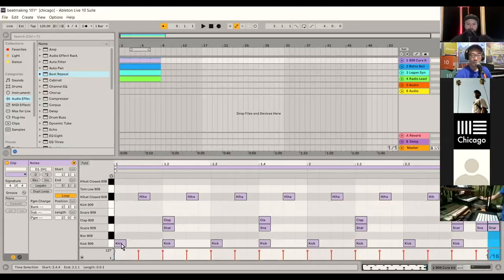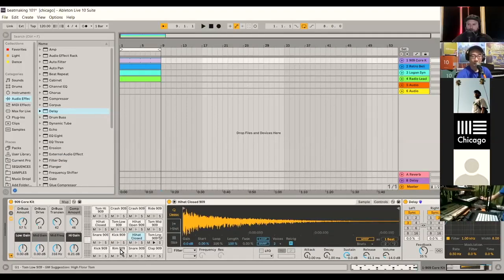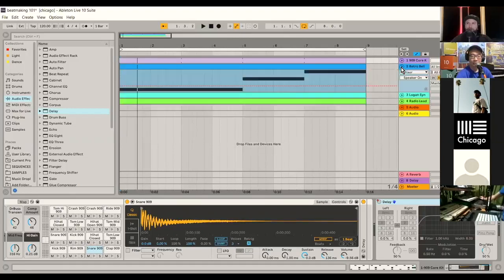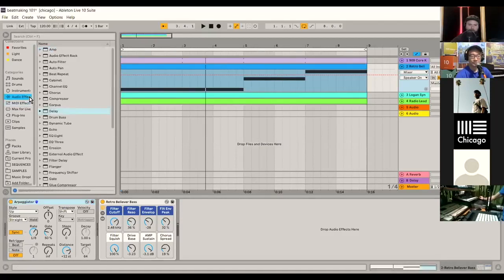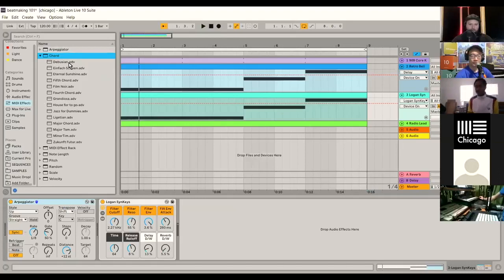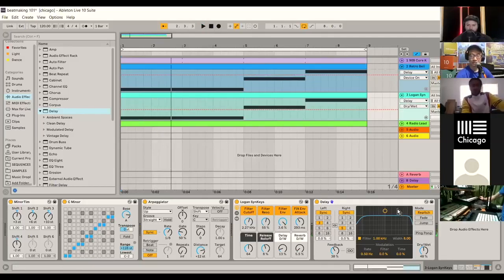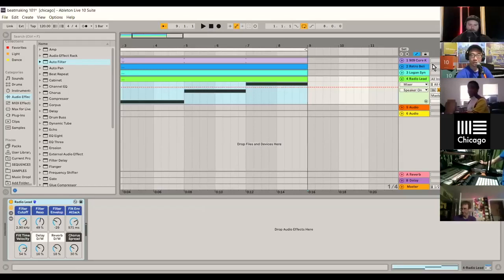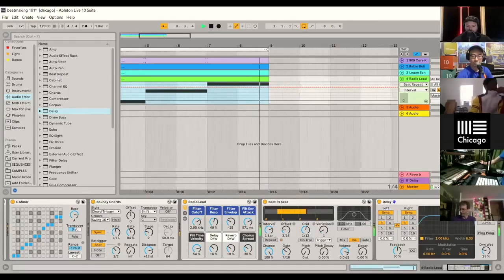Making Beats Better Audio Effects in Ableton Live 10 - Delay, Auto Filter, Beat Repeat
Learn how to use Audio Effects like Delay, Auto Filter, Beat Repeat and also MIDI effects in Ableton Live 10 to turn simple patterns into complex beats.
Recorded from a session by Ben Ang (Ableton Certified Trainer, Singapore ) at the Ableton User Group Chicago workshop on 26 May 2020.
If you want to learn how to use Ableton Live to make your own music or remixes, and find out about Ben's online lessons.
Ben Ang is an electronic music production instructor, principal tutor at the Electronic Music Lab (EML) in Singapore and one half of synthpop-remix duo Cosmic Armchair. He teaches electronic music production and performance with Ableton Live, Ableton Push and Max for Live.